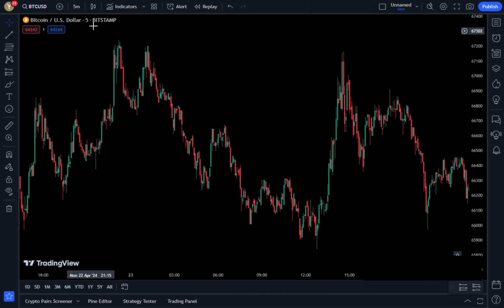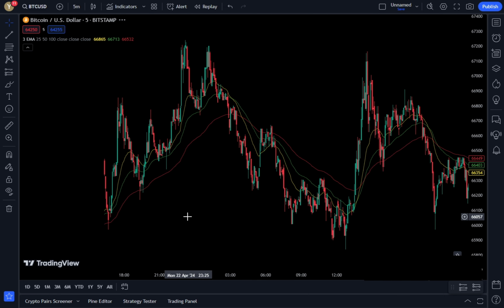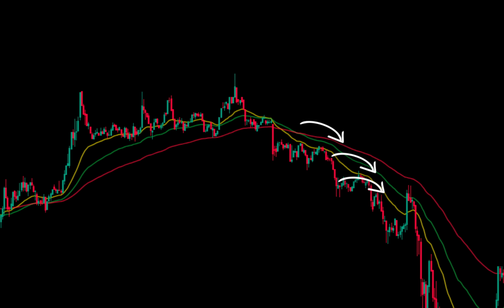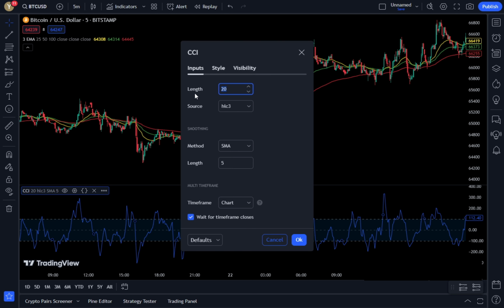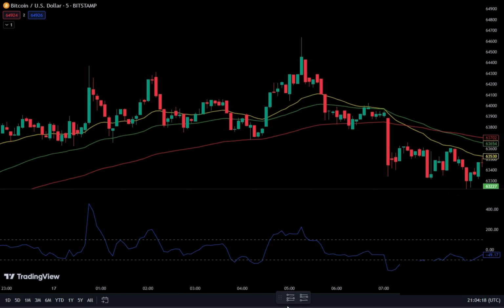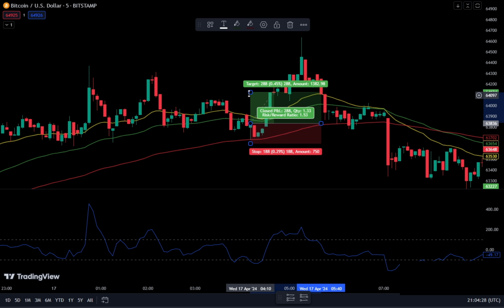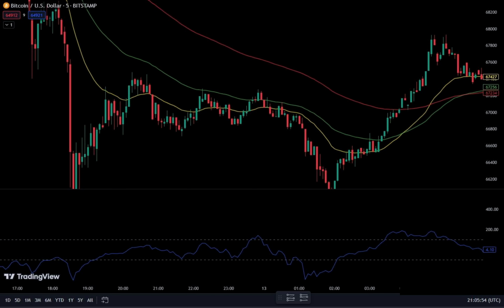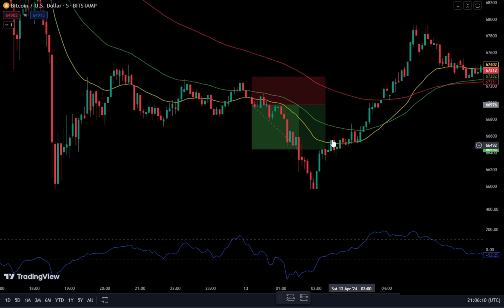Best EMA 5 Minute Scalping Strategy For Easy Profits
In this video, we will explore the best EMA 5 minute scalping strategy for easy profits in day trading. We will cover the specific indicators, entry and exit points, and risk management techniques to maximize your gains while minimizing potential losses. Whether you're new to trading or looking to refine your strategy, this video will provide valuable insights and actionable tips for successful scalping.